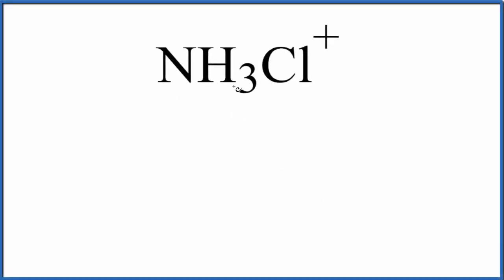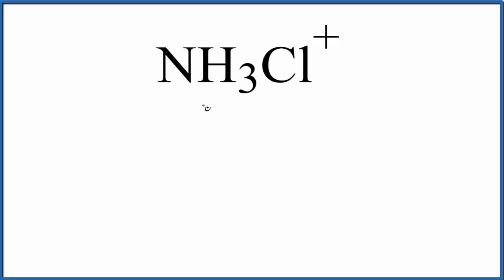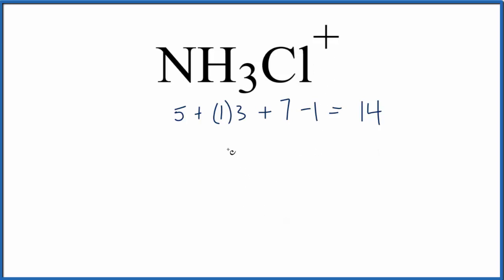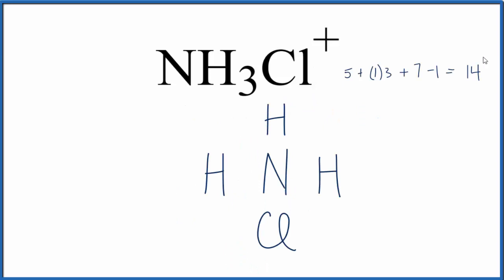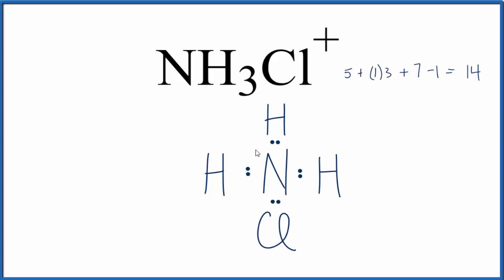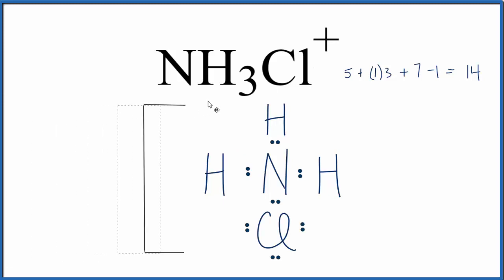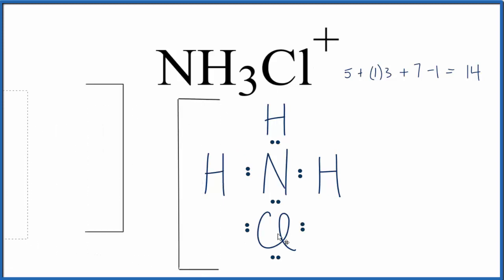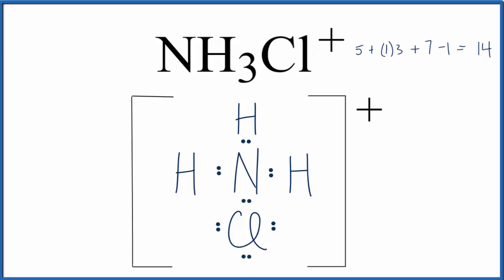How to Draw the Lewis Dot Structure for NH3Cl+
A step-by-step explanation of how to draw the NH3Cl+ Lewis Dot Structure.

For the NH3Cl+ structure use the periodic table to find the total number of valence electrons for the NH3Cl+ molecule. Once we know how many valence electrons there are in NH3Cl+ we can distribute them around the central atom with the goal of filling the outer shells of each atom.

In the Lewis structure of NH3Cl+ structure there are a total of 14 valence electrons. NH3Cl+ .